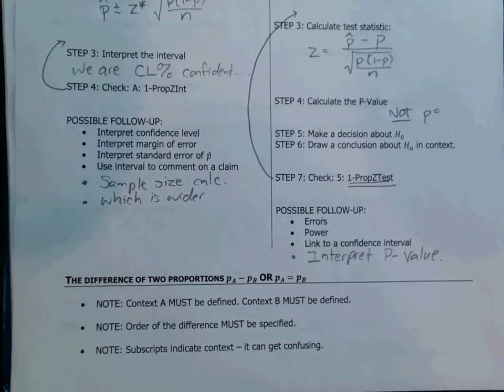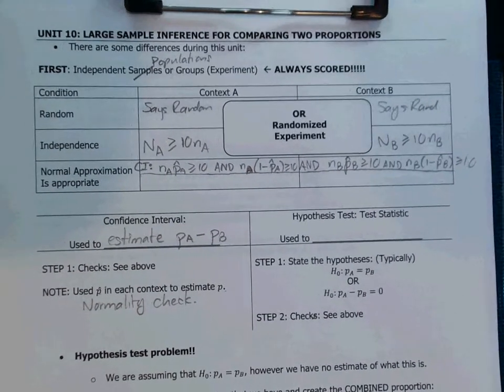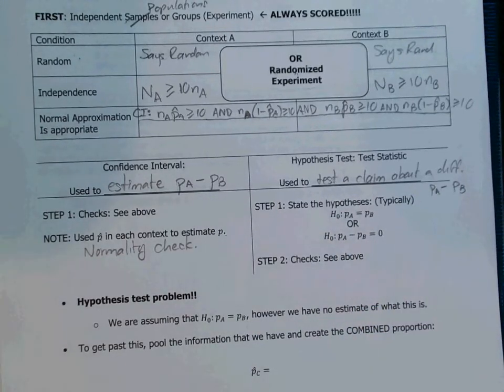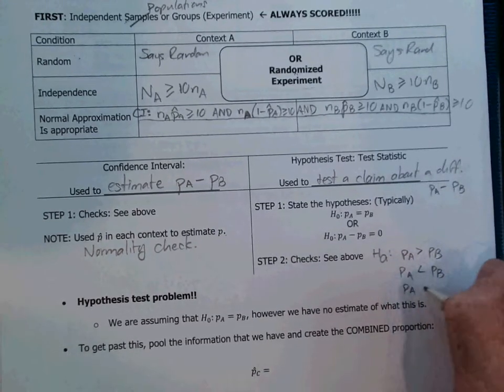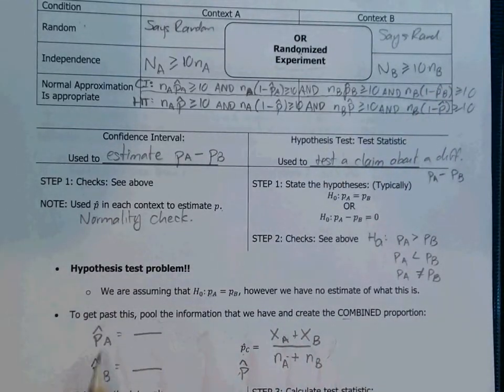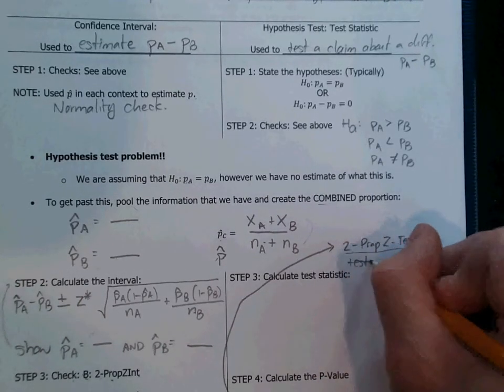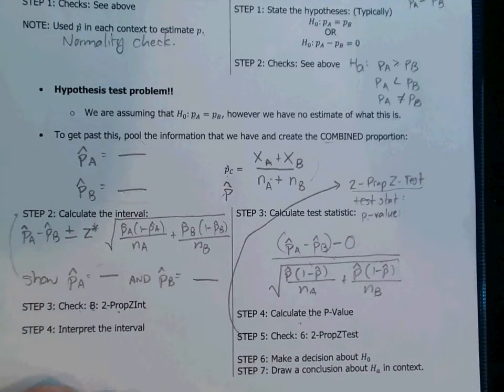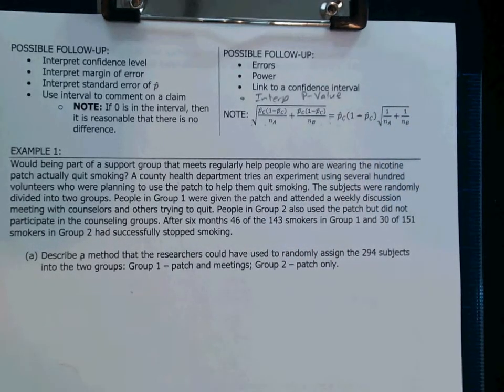Unit 10 Notes: 4. Day 1 HT for a difference of proportions